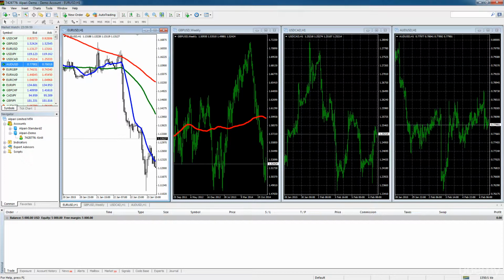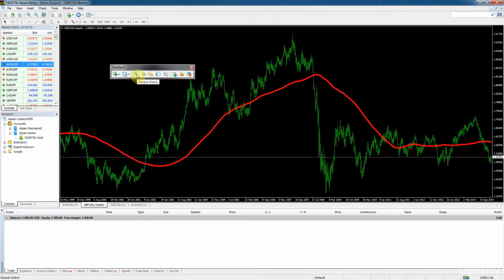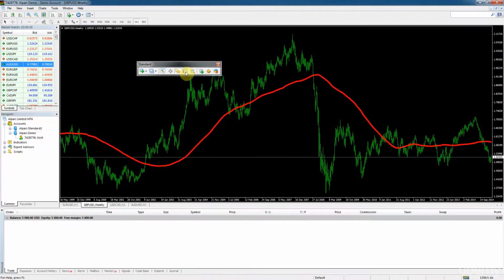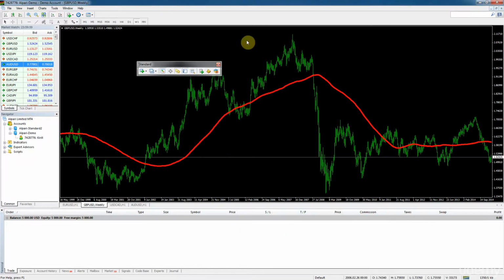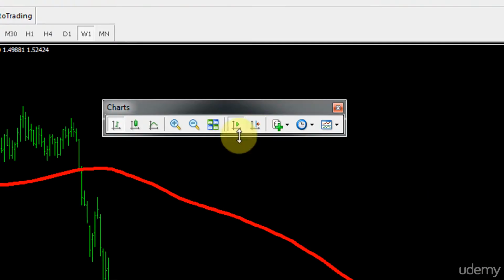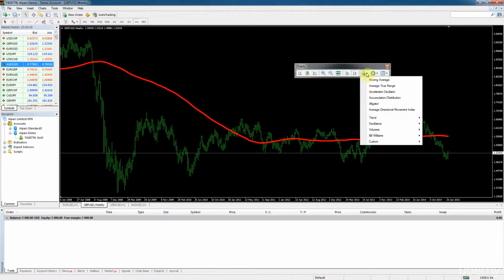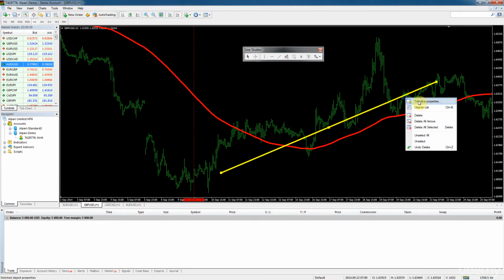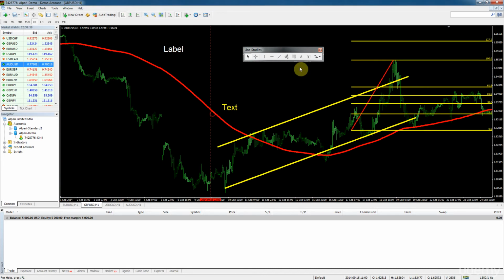6. Forex Trading - Metatrader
Forex Trading - MetaTrader